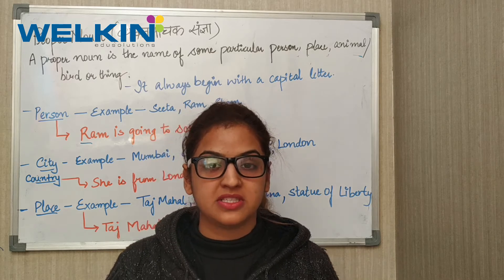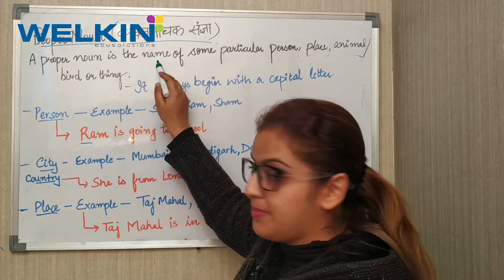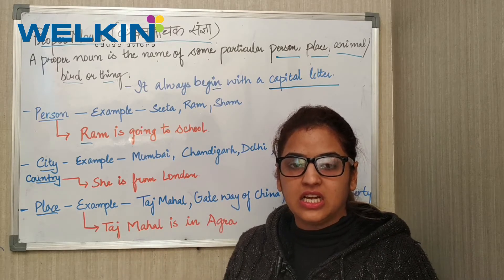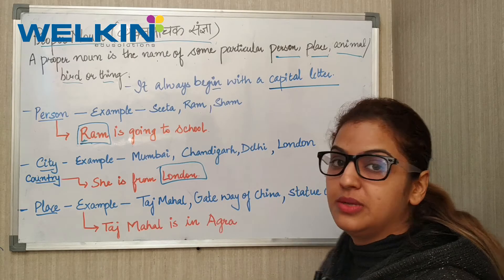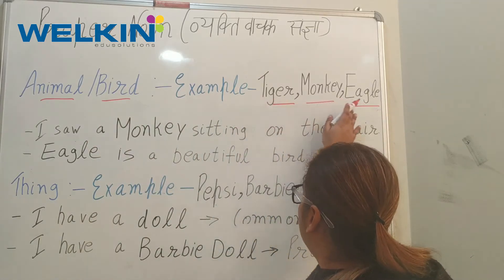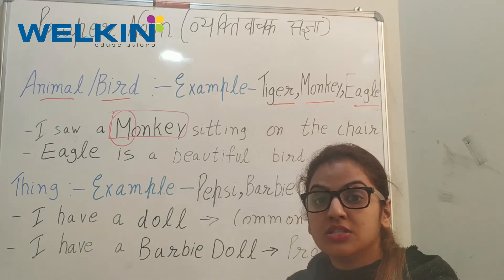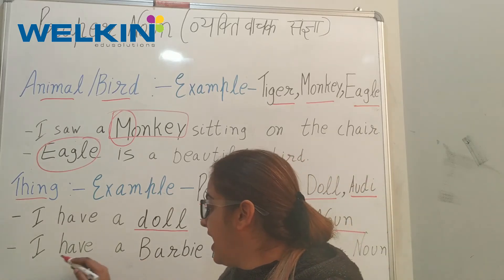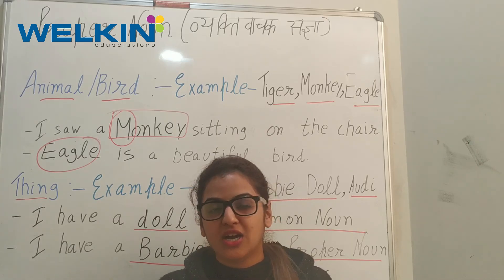Proper Noun Example and Definition | Basic English Grammar | Proper Nouns and Common Nouns - Welkin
This video is about Proper Noun. Proper noun is the name of some particular person, place, animal/bird or thing. Students usually do not understand the basic difference between common and proper nouns. This video will clear all doubts related to this topic.

Note - Proper Noun is always written with a capital letter.
Person - Seeta, Geeta, Rahul (Proper means one’s own).

👉 What is a Noun and Types of Nouns in English Grammar - Rules & Examples of Nouns in Hindi

examples of proper noun, common noun examples, common noun and proper noun, common noun and proper noun examples